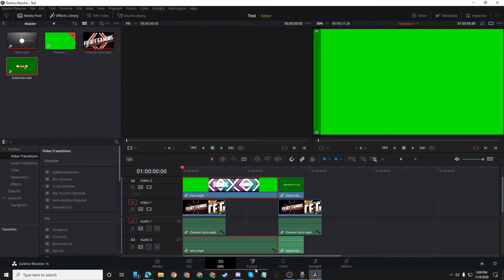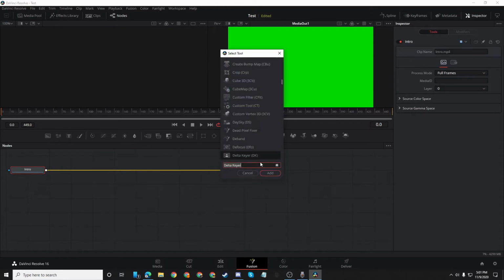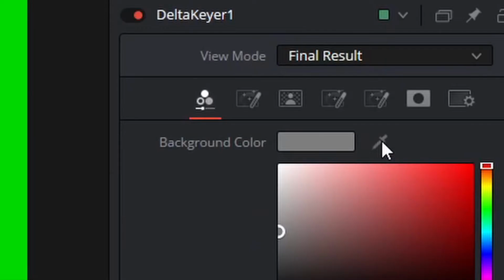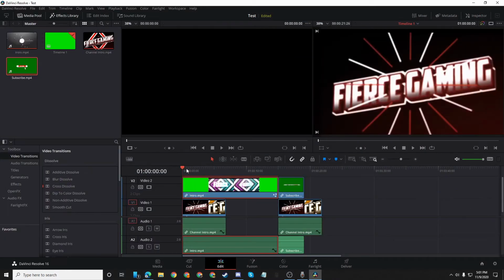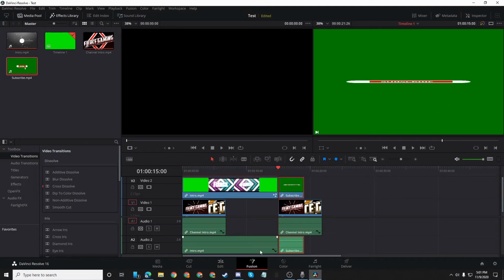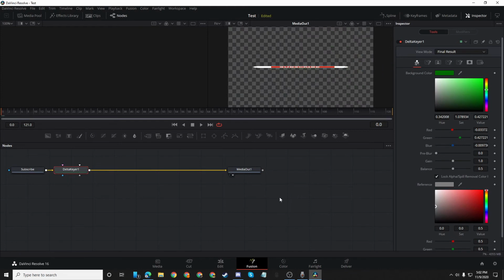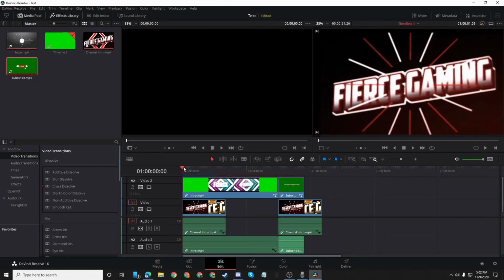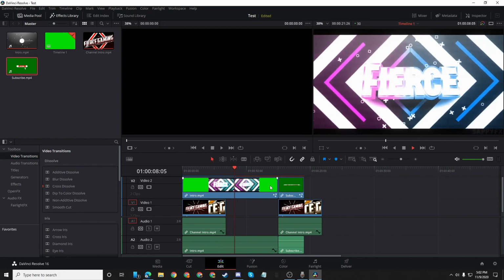How to remove green screens in DaVinci Resolve 16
Today I am going to show you how to remove green screens from 1, or more videos in Davinci Resolve 16

Timestamps:
0:00 - Intro
0:18 - One screen
1:05 - Two or more screens